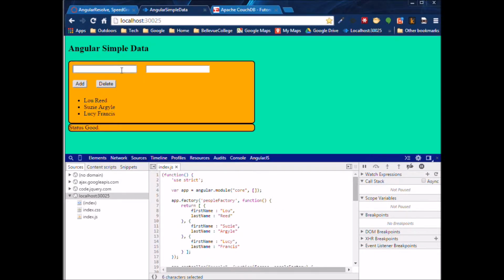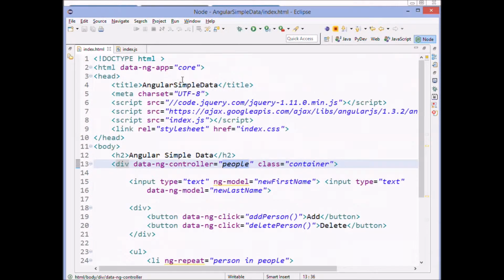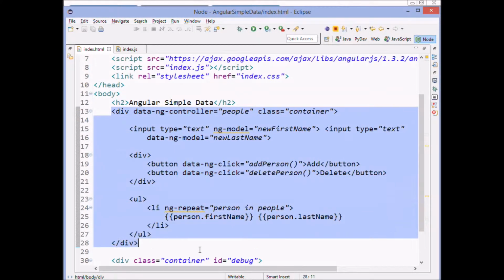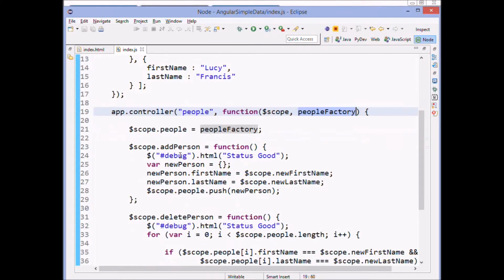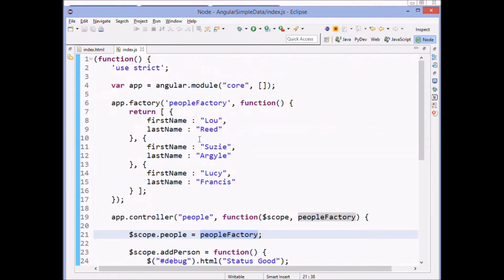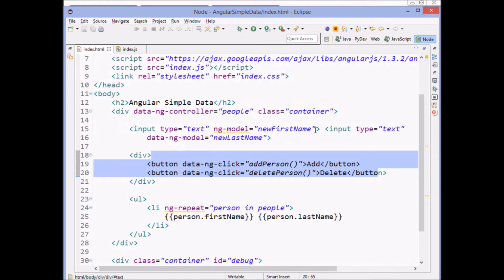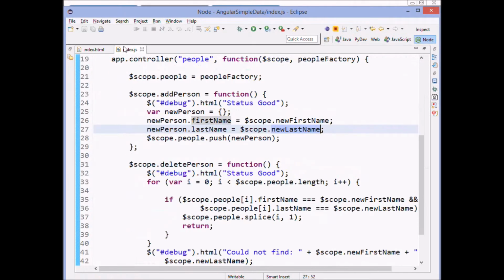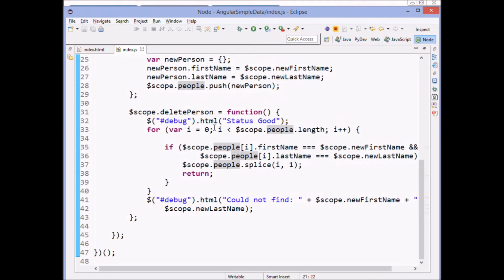Angular Simple Data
Very basic video on simplest things you can do with Angular.